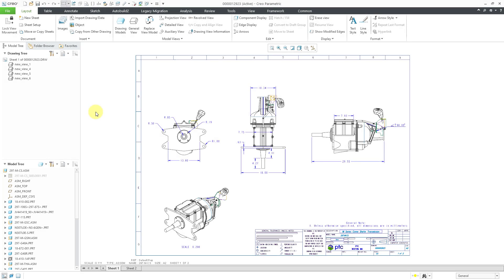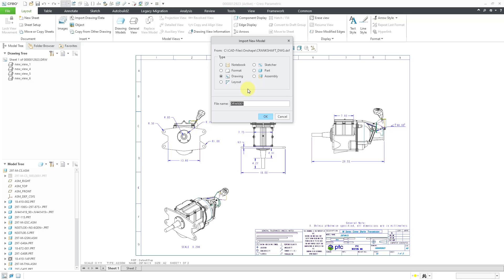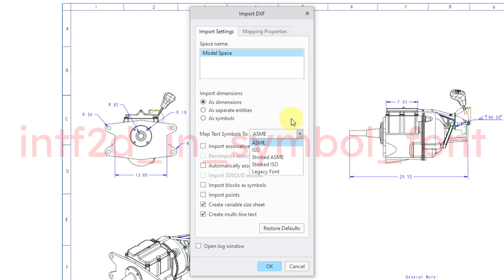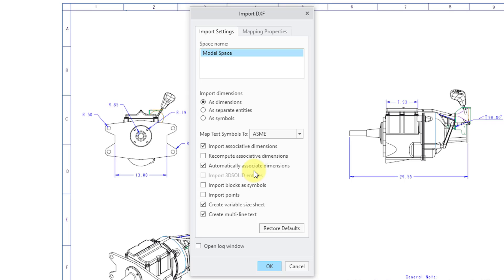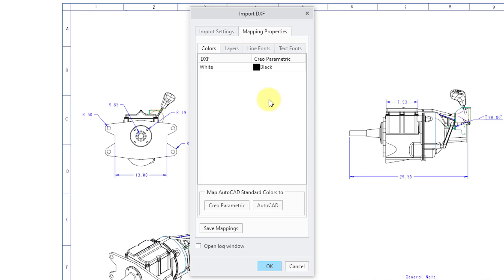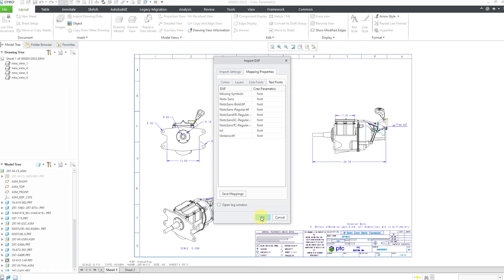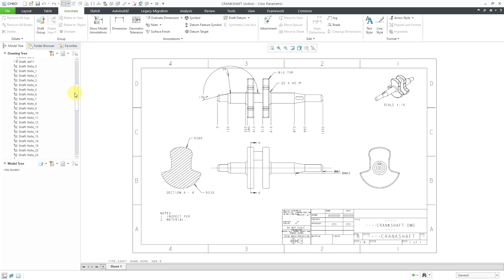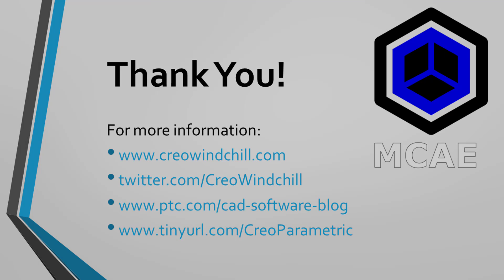Creo Parametric - Importing a DXF Drawing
This Creo Parametric tutorial shows how to import a DXF file as a drawing.

Thanks,
Dave